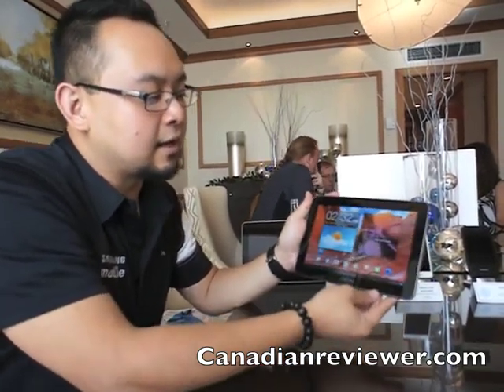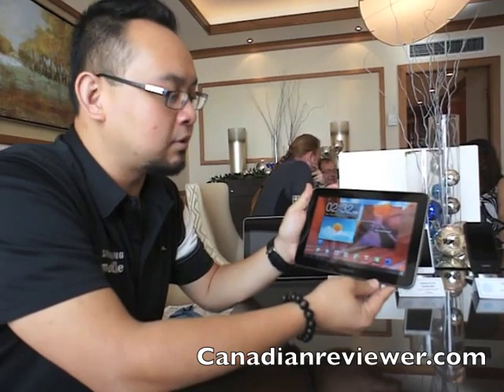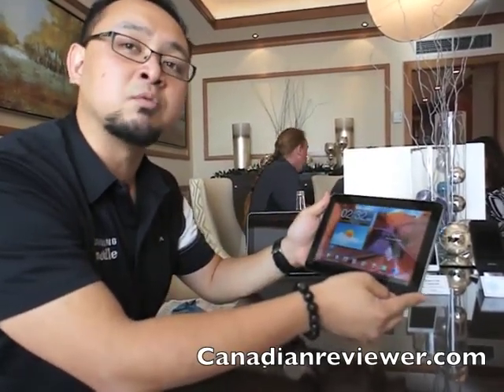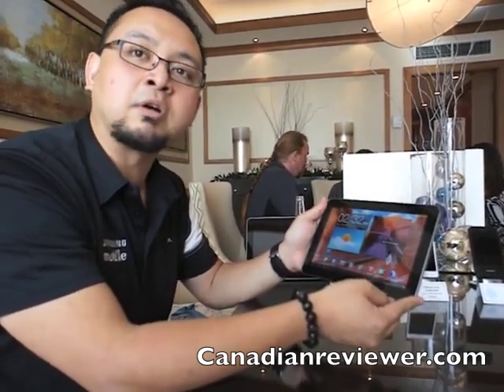Samsung Galaxy Tab 8.9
A preview of the still unreleased Samsung Galaxy Tab 8.9 with LTE and wifi coming to Canada very soon.